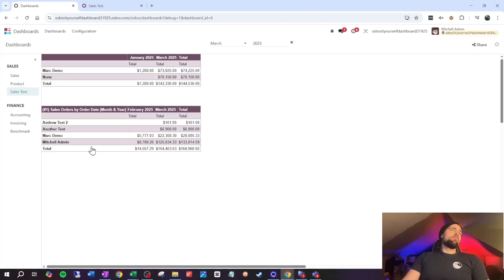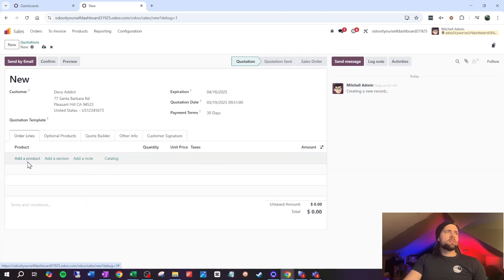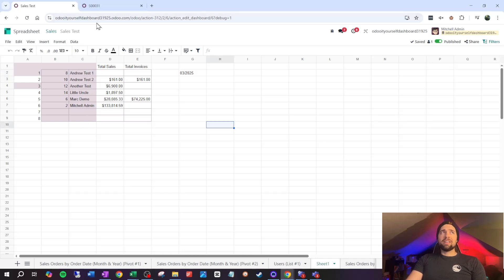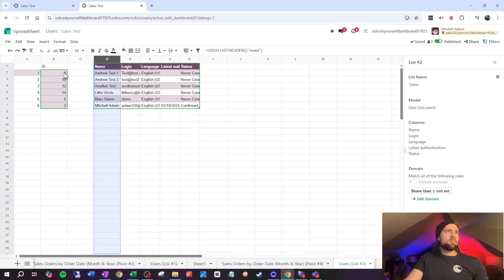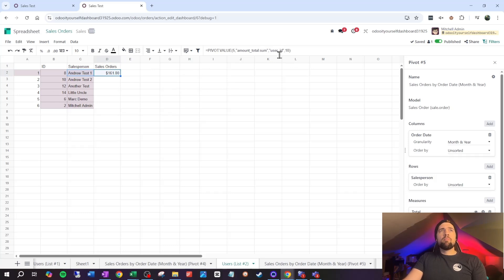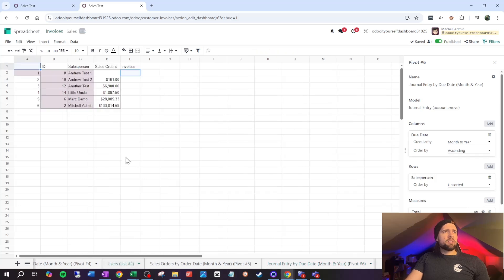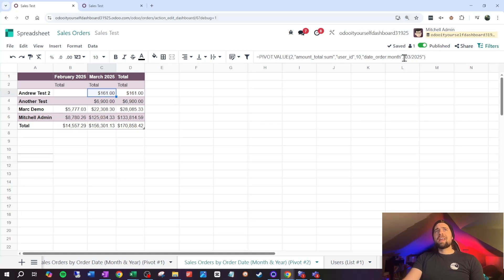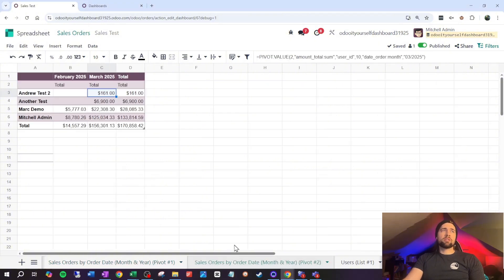Dashboarding in Odoo 18: More Advanced Tips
Let's revisit dashboarding! My most popular video to date shows that people use Odoo to get better reporting, and using the pivot table is one of the best ways to do that. I'm going to show some new tricks and features that have been added since then to improve your data analysis.

You'll learn how to create a dynamic pivot, a table that joins data from multiple models, and how to pull data from the filter too!